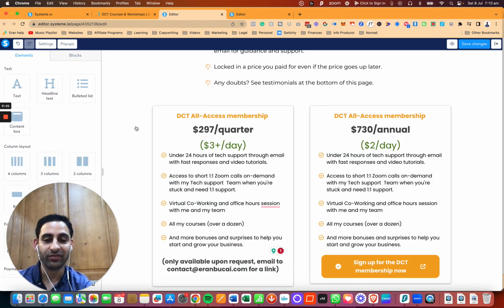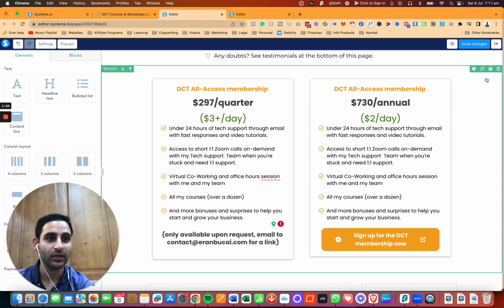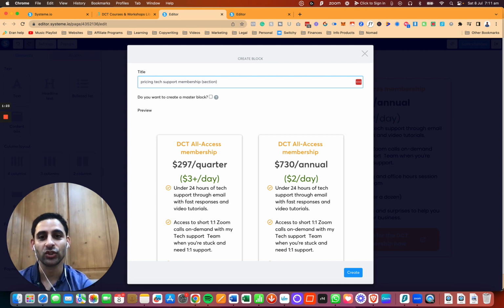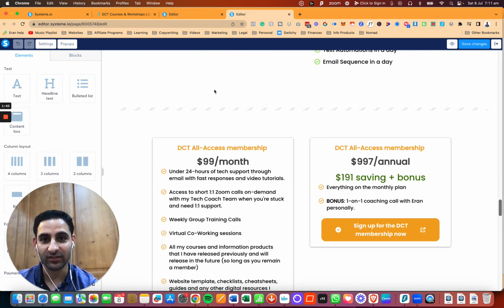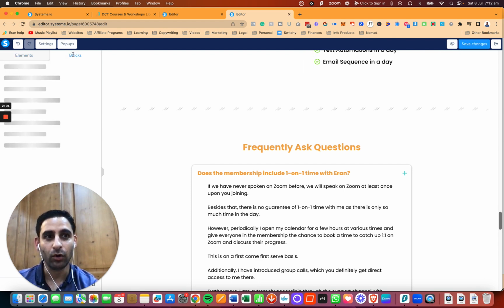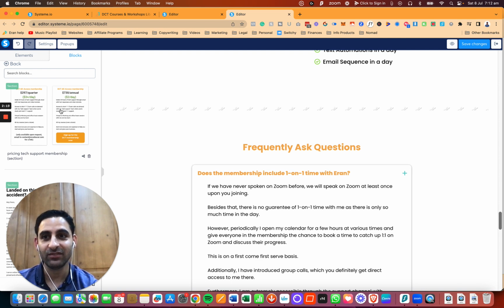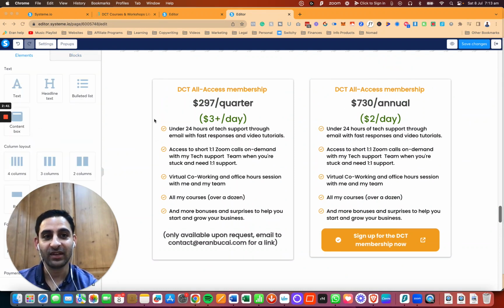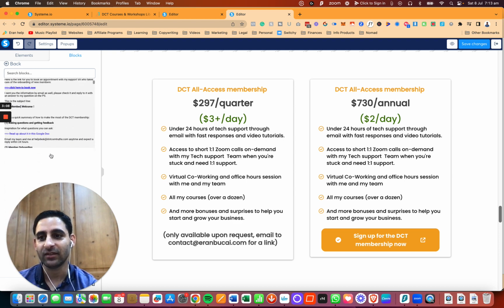My blocks feature, how to use (Systeme.io tech tutorial)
In this video tutorial, I will discuss about the "My blocks" feature of Systeme.io and how to use it to save time when building your Systeme.io website

0:00 - Welcome

0:40 - Example of Systeme.io website page

1:03 - How to save a page section and turn it into a block / template

1:44 - How to use the newly saved template from the "My blocks" feature

2:18 - What to do if you can't see your newly saved template?

2:41 - Properly labeling your blocks / template (Important note)

3:29 - Final thoughts and closing